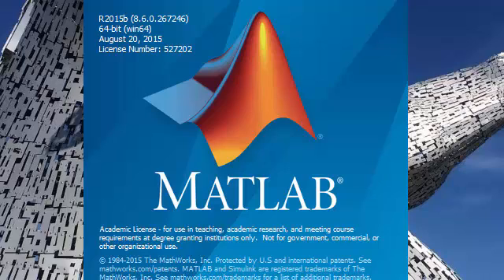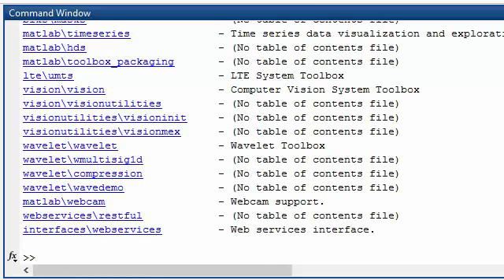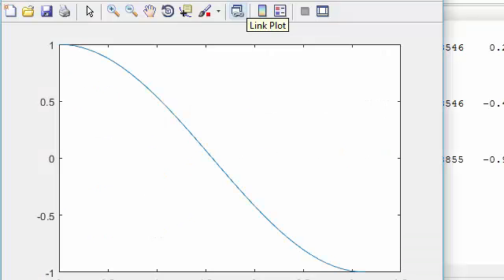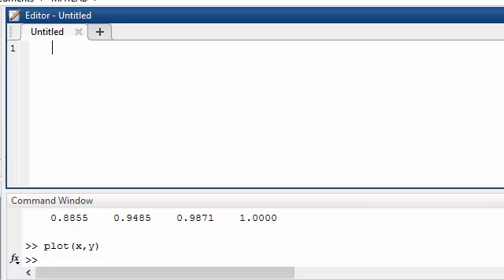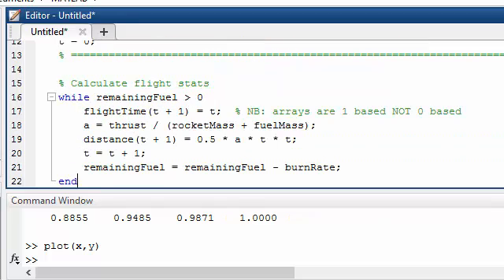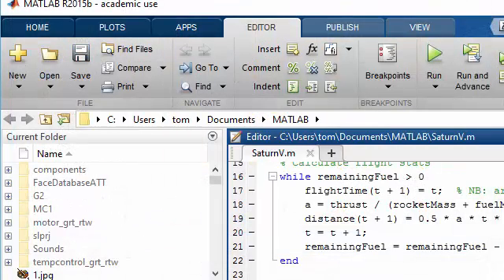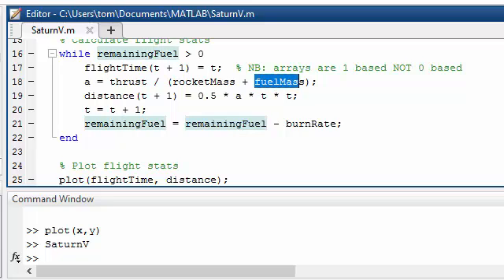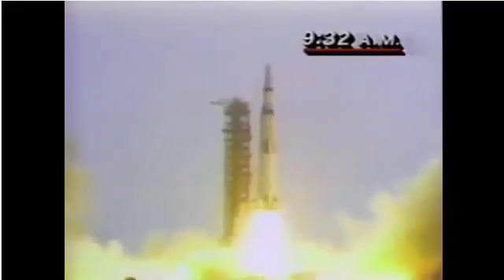Building Models in Matlab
Using Matlab to build a simple mathematical model.